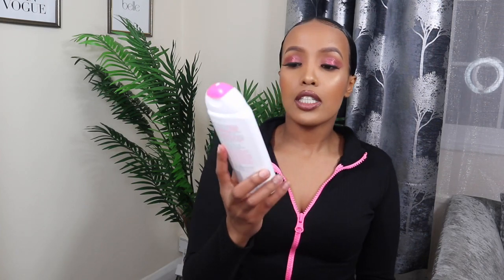Feminine Hygiene Tips They DON’t Tell You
Hi , everyone I hope you guys are doing great! I’ve decided to post a great hygiene tips for the girls out there if you find this video helpful and useful then don’t forget to like , comment , share and subscribe I will very much appreciate it love you guys 💗💗